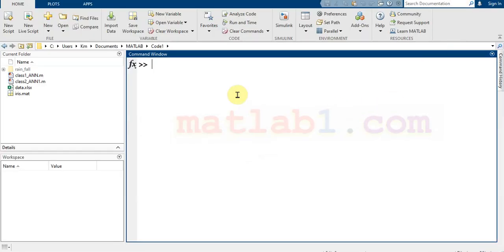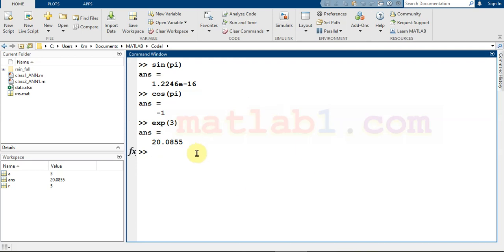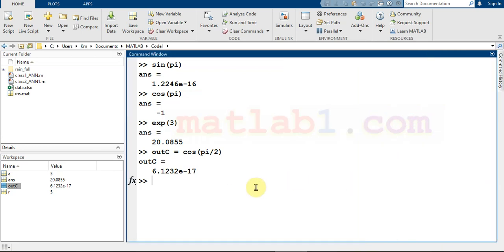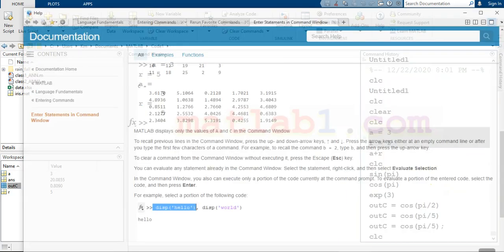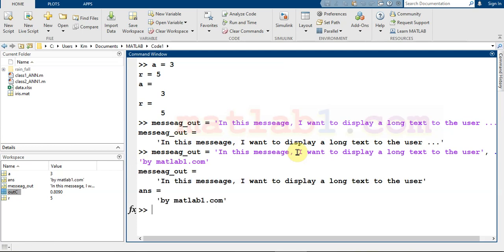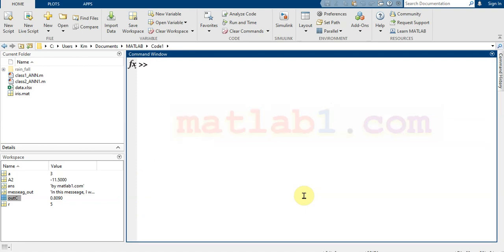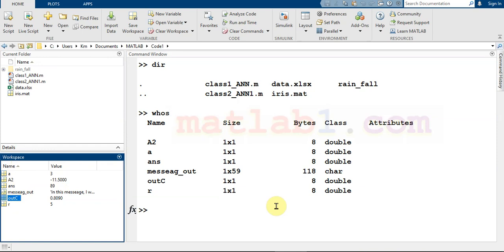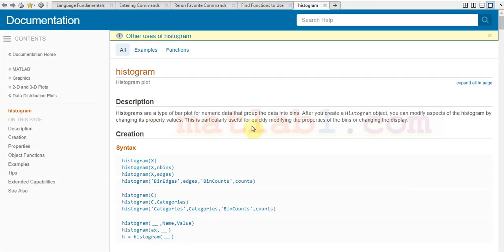Entering Command in MATLAB